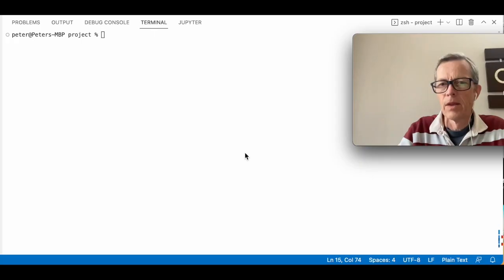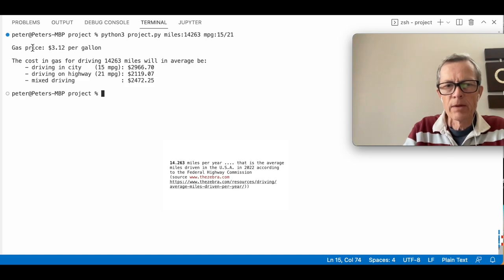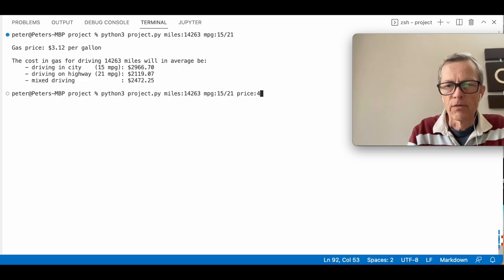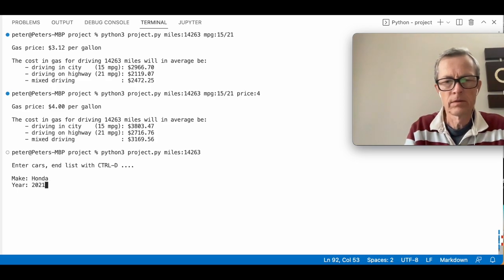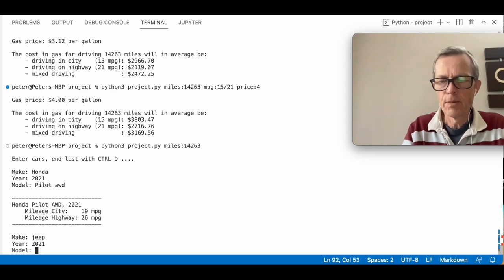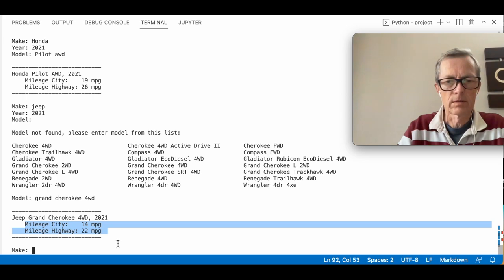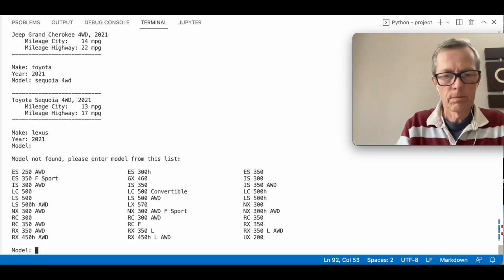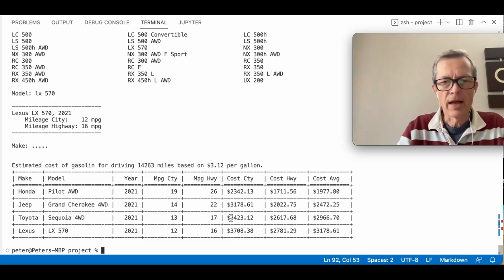CS50P Final Project 2022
Short presentation of final project in CS50P. The project is a Python program to calculate the cost of gasoline and compares the cost between cars. The result is shown on screen and saved as a csv file.